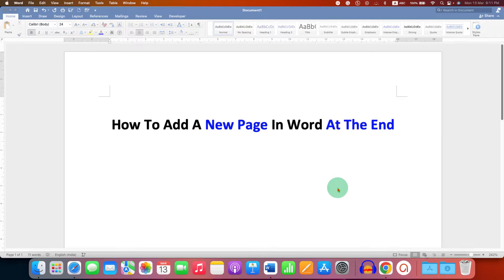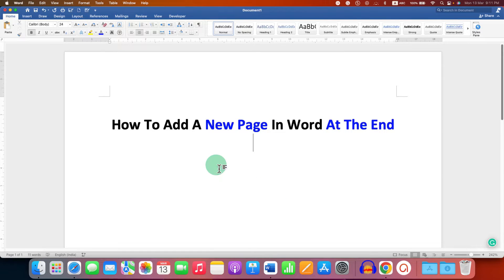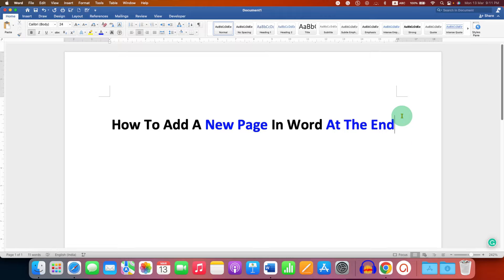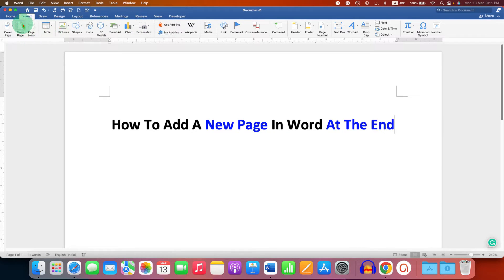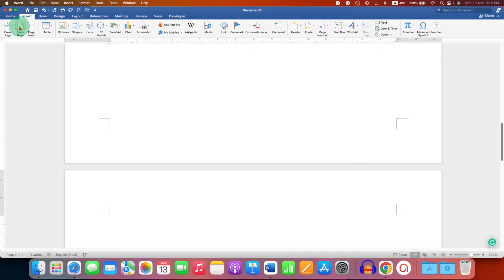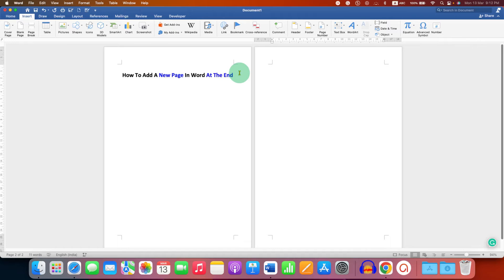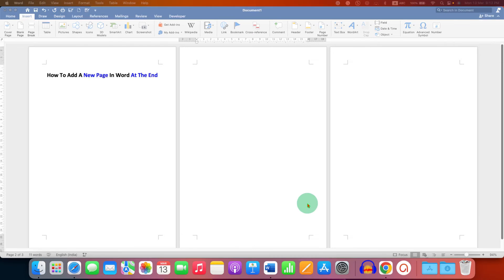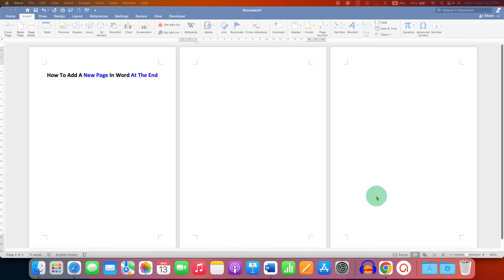How To Add A New Page In Word At The End - Secret !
How To Add A New Page In Word At The End or Beginning of the document without moving text is shown in this video. To add a new blank page you can use the Blank Page option under the Insert tab or use the new blank page keyboard shortcut CTRL + Enter (Windows) or CMD + Return (MAC) in Microsoft Word